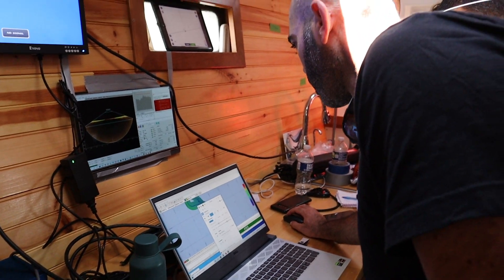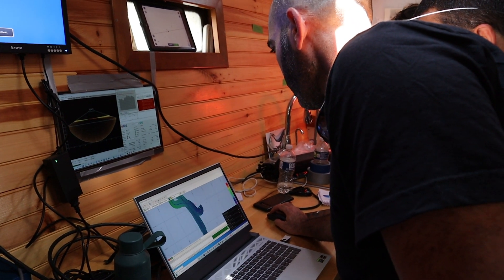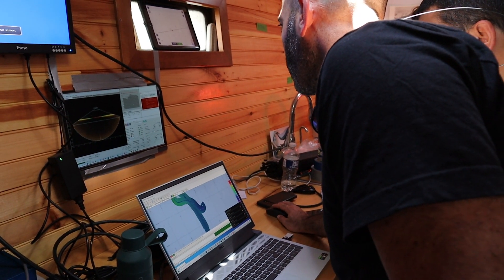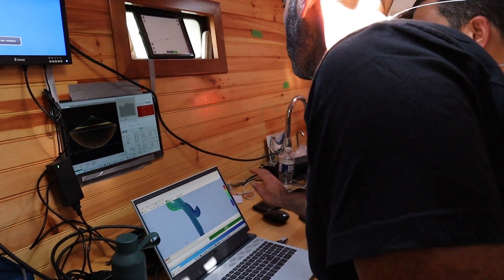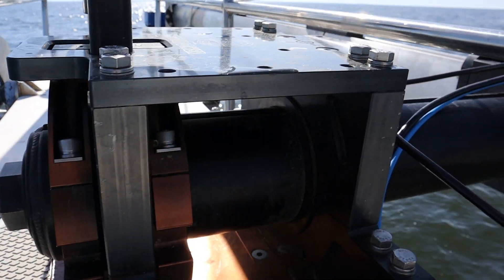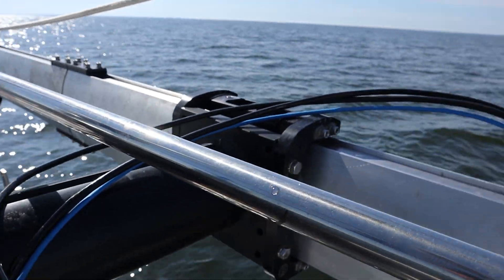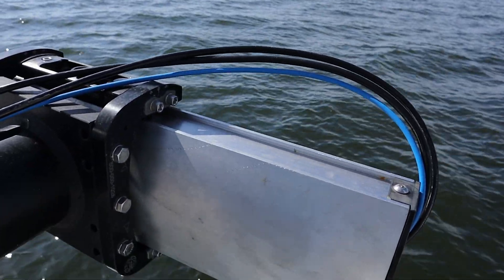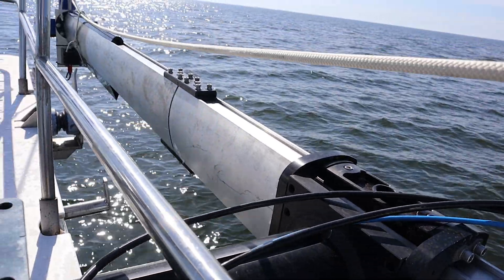Mapping Mobilization Day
The Ocean Research Project Team along with partners Map the Gaps and sponsor R2Sonic spent a day calibrating the equipment needed for the mapping work we will be conducting in the sub-arctic. It was a busy day working with the equipment and preparing for the expedition.

If you believe in this critical work and our mission of Sailing for Science, Education, & Exploration please join our team and show your support